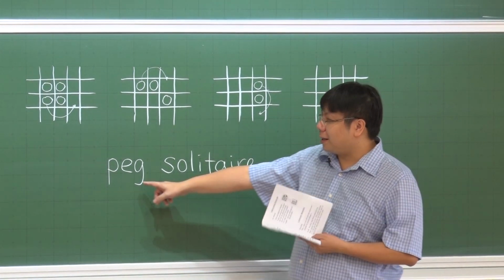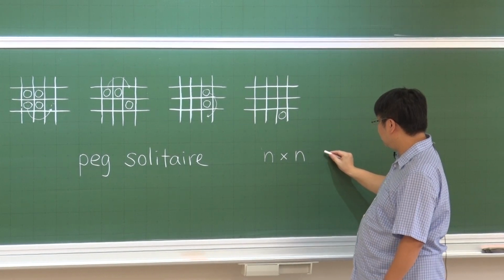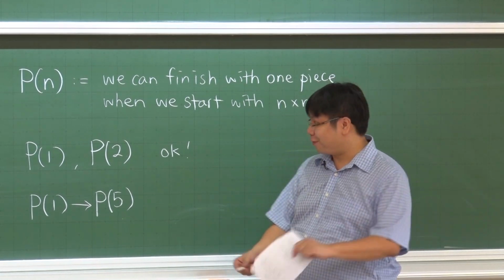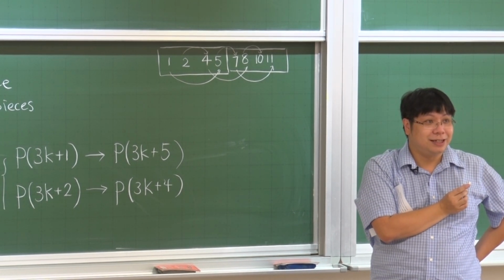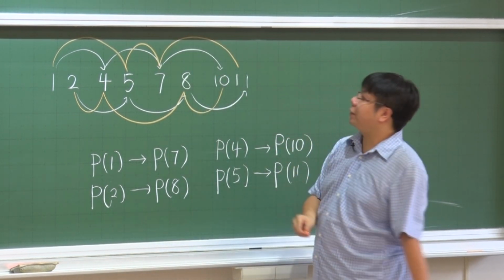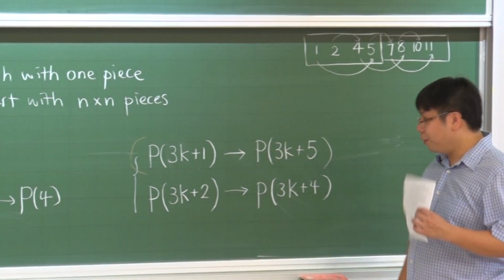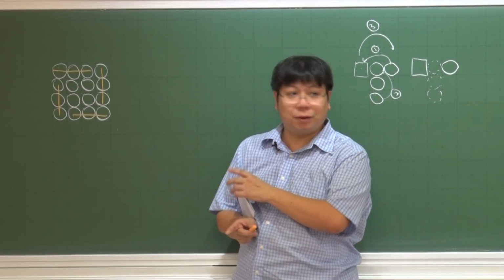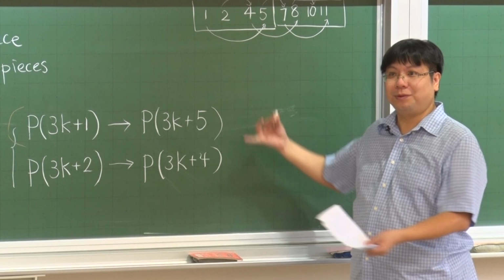10410韓永楷教授離散數學_第13A講 peg solitaire